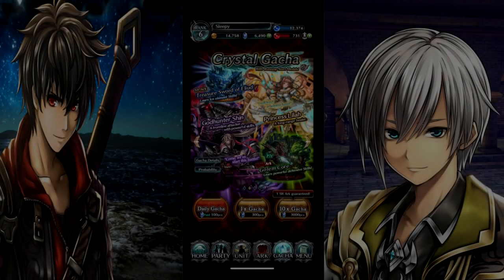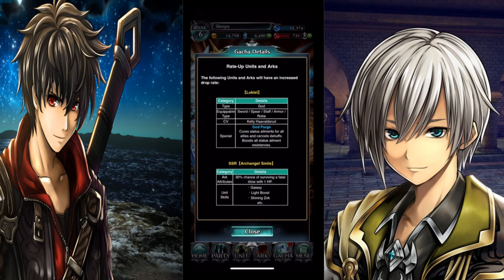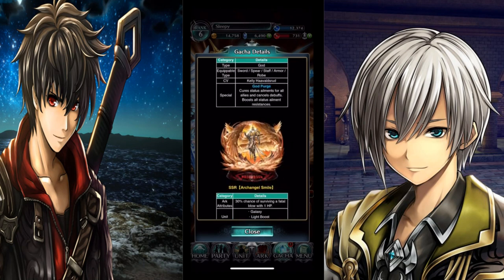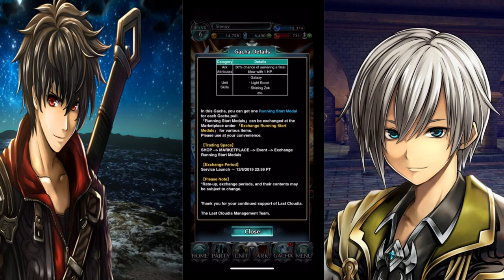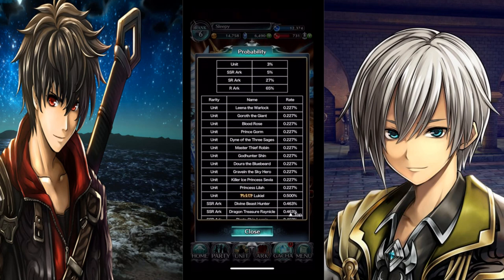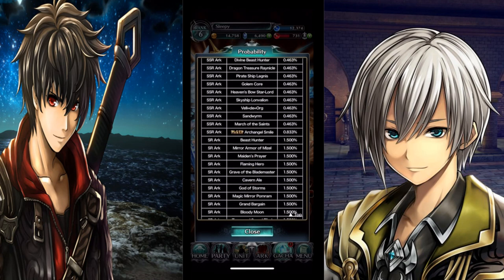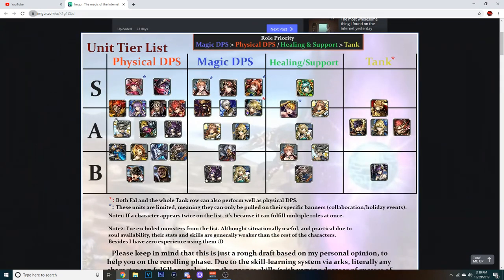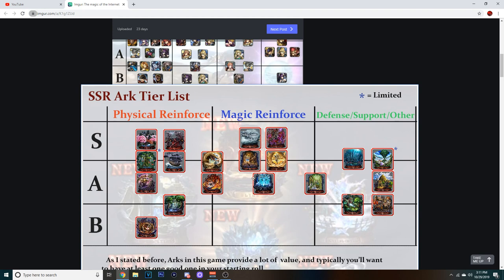Last Cloudia - Going Over The New Banner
•3 Likes For Your Boy Sleepy!